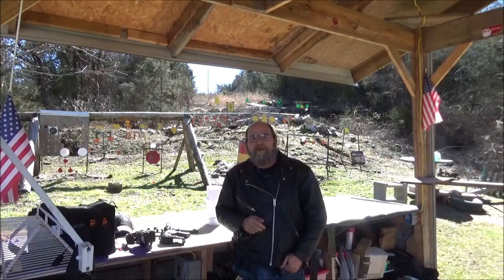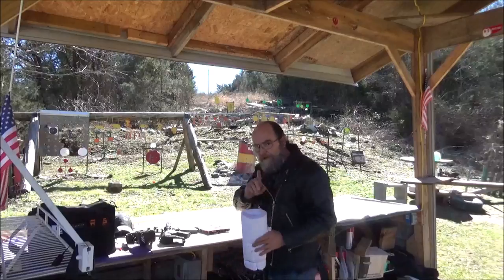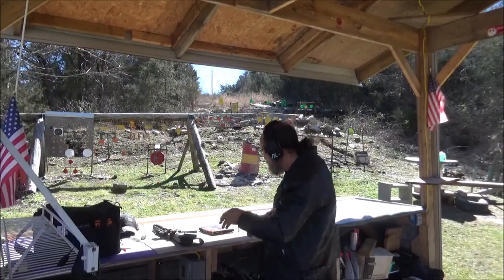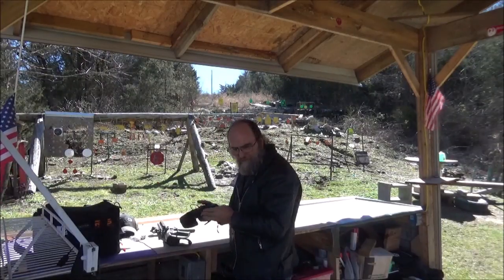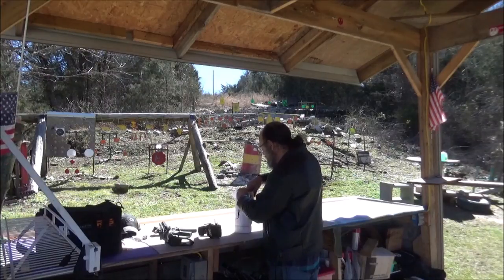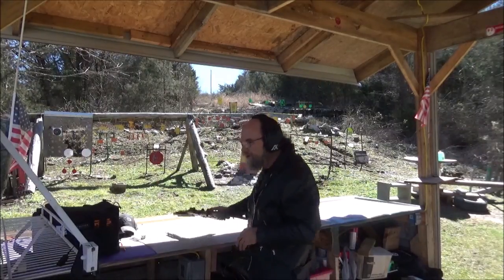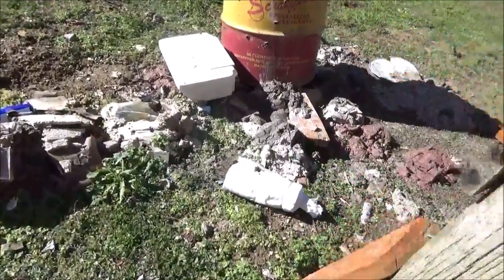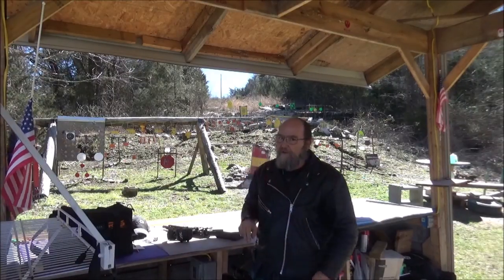Paper Towel Test # 2